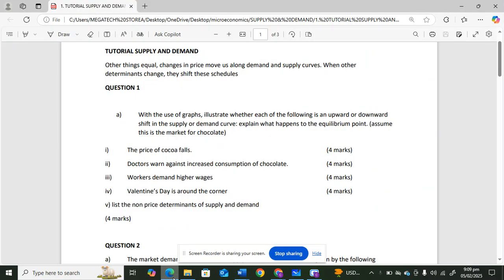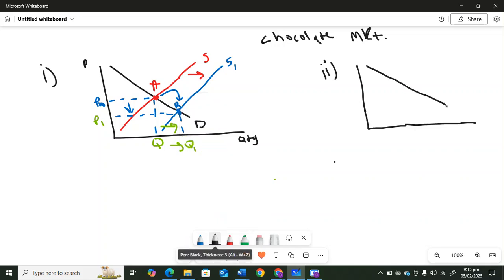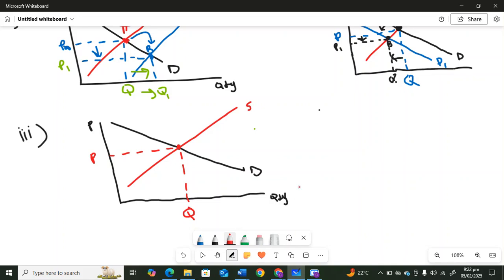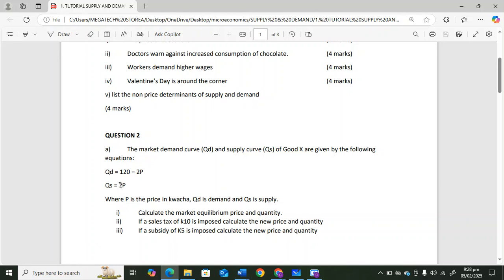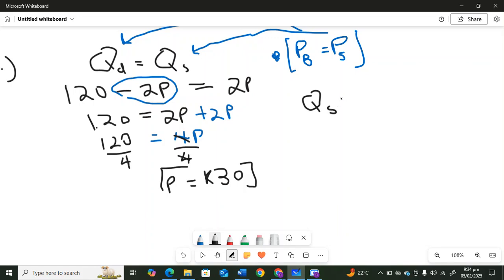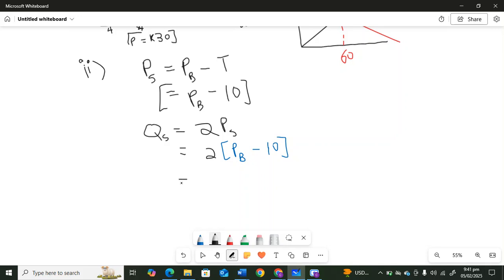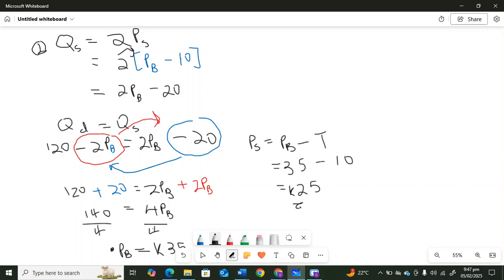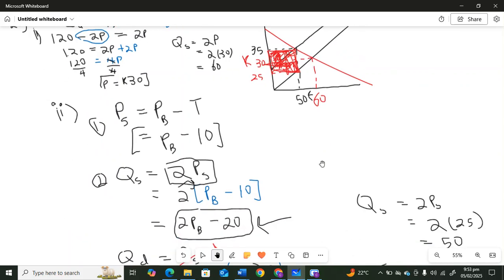MICRO 2025 TUTORIAL: Q1 - Q2